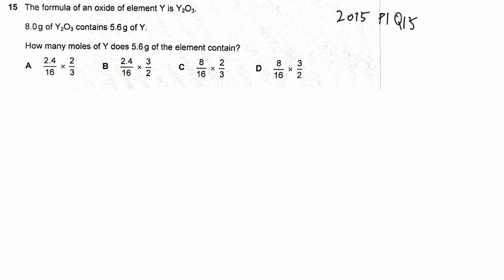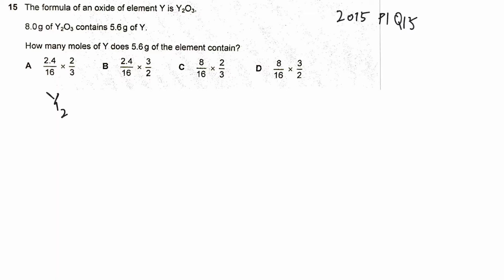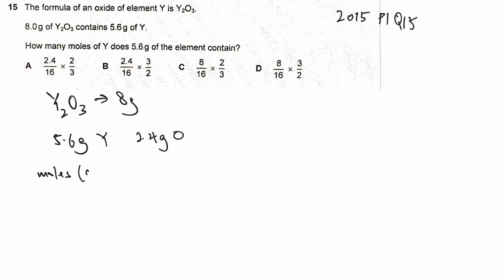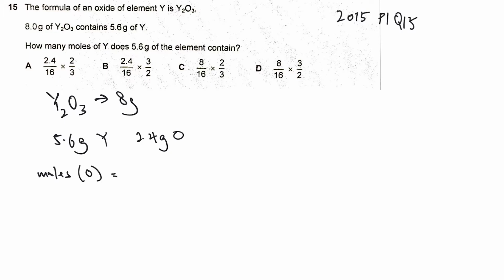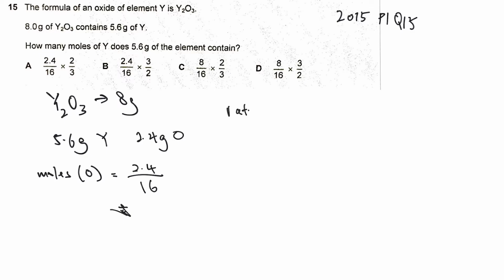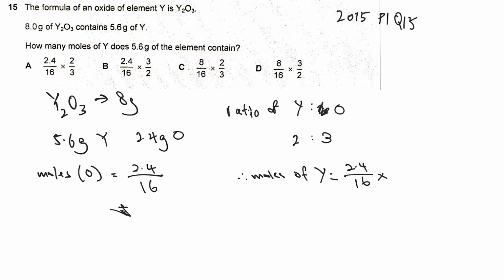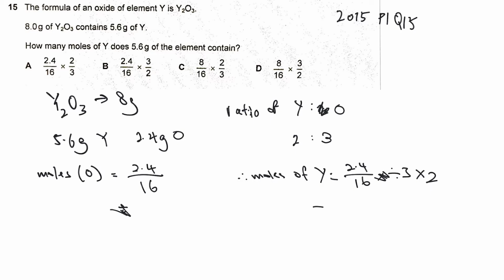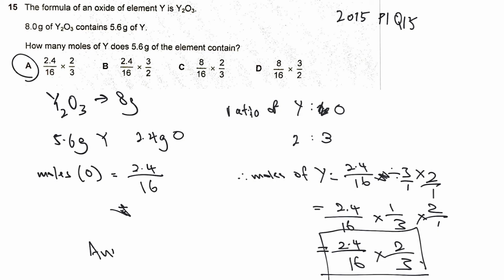Tackling O-Level Chemistry (Pure) - Mole Concept (1)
2015 O-Levels Pure Chemistry Paper 1 Question 15